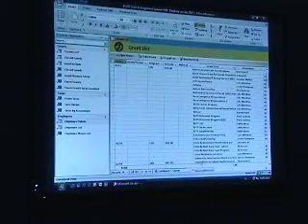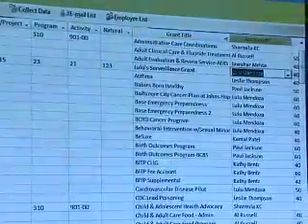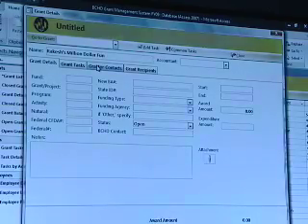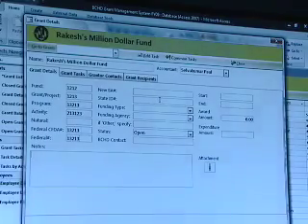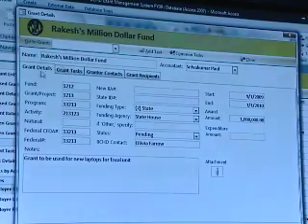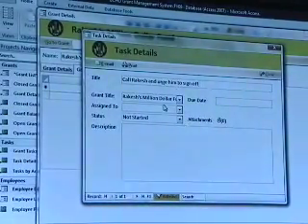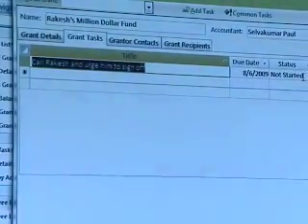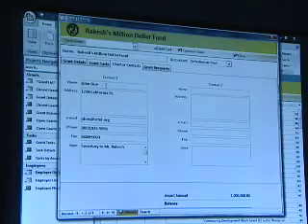Baltimore City Health Dept Grant Management System Training 3/5